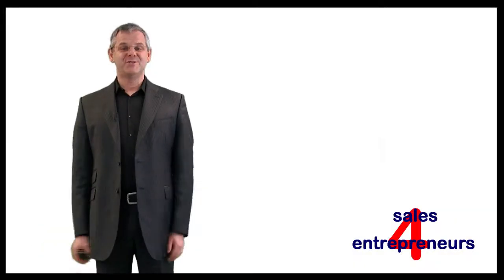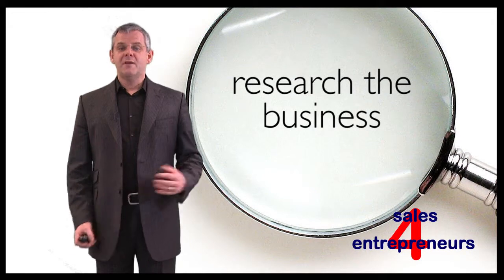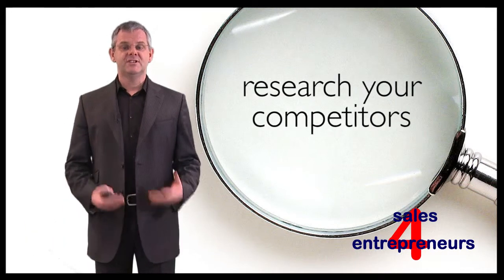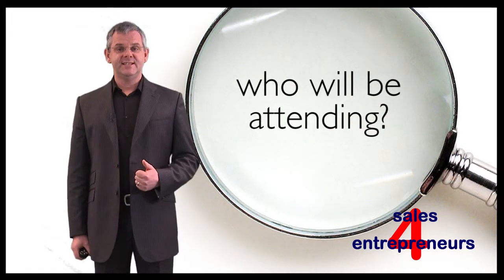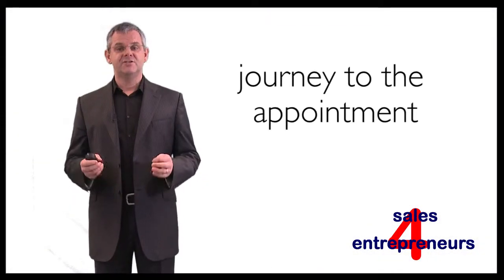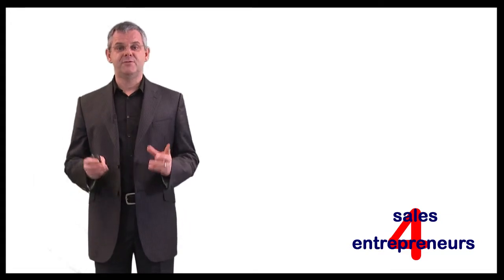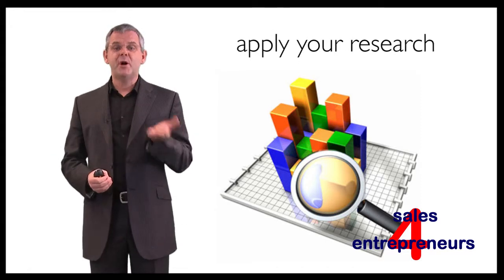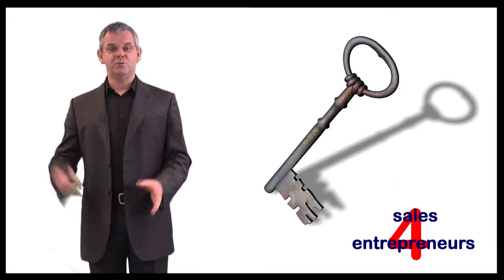Video 9 - Appointments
Thorough preparation before a sales call is critical to achieving a good conversion rate of potential clients into firm orders. You need to make sure you're knowledgeable about your client's needs as well as your own. In the sales meeting, if you struggle to answer any objections or queries or appear to be underprepared, you will almost certainly lose any potential sale.
Research the client and check their website and any advertising (including recruitment, press releases and founders history) that they are currently using. Look at other businesses in their industry and who their customers are - knowing about your potential client's customers is vital for understanding what the client's needs and issues might be.
Be aware of your competitors and what they offer - this helps you to decide how to make your business stand out. See our guide on how to understand your competitors.
Who's attending and why, what are their objectives, goals and required outcomes. Who do they report to and what part of the business are they involved with.
Prepare a list of questions - called the need find - to ask your potential client, based on your research. This can expose any potential issues they have that your product or service could solve. You can use this list of questions as a template for your future sales calls.
Set out your objectives for the meeting. Do you want to:
• Secure an order?
• Raise awareness for the future?
• Set up another meeting with other key stakeholders?
Attention to detail is very important in preparing and achieving a good sales meeting.